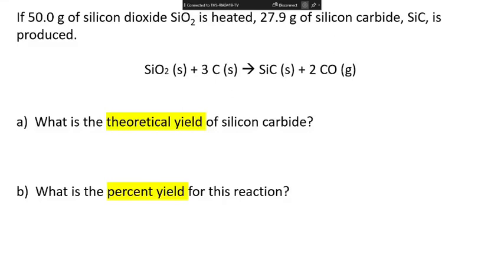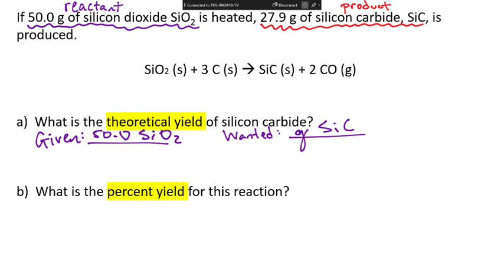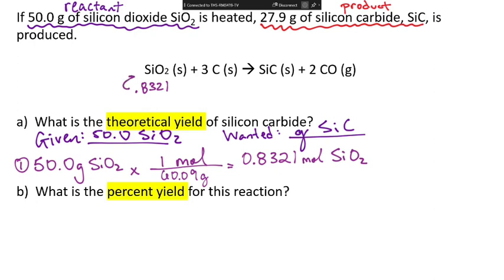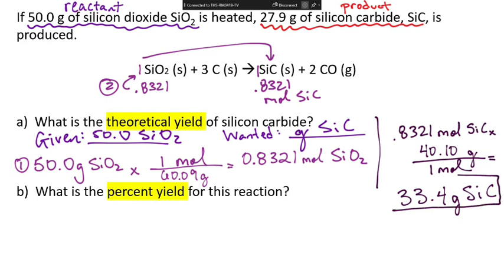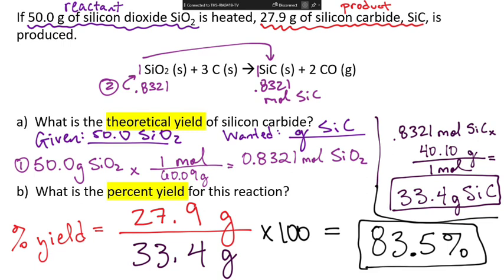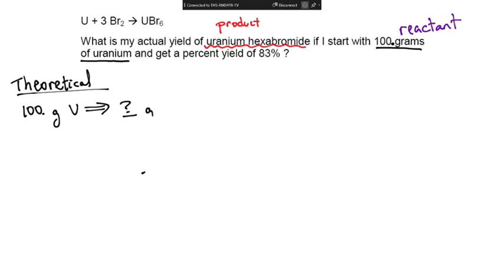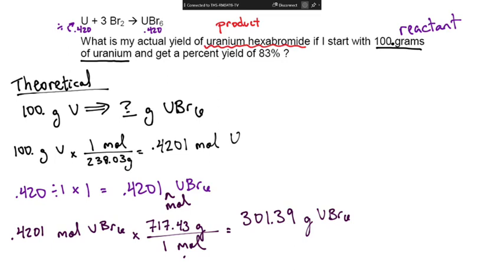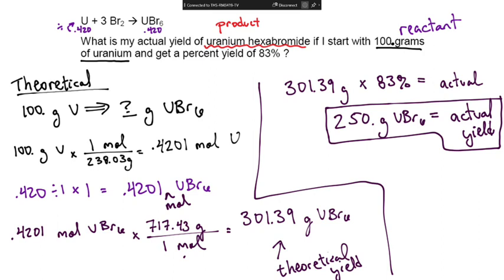Notes: Percent Yield